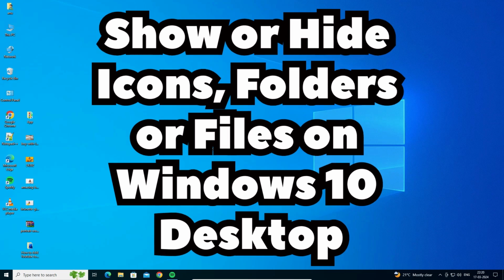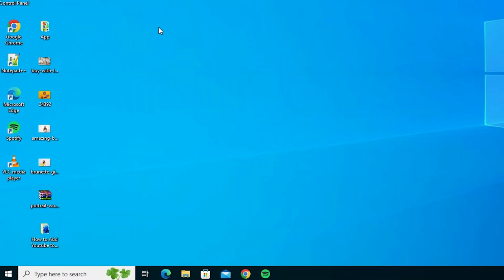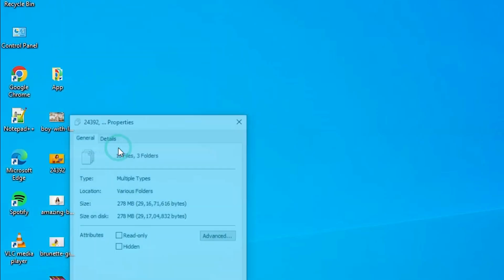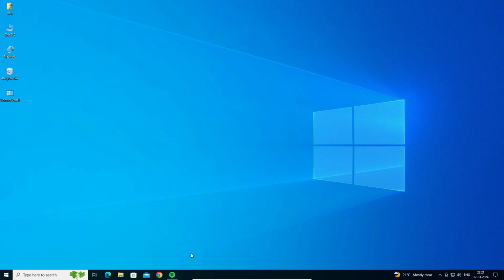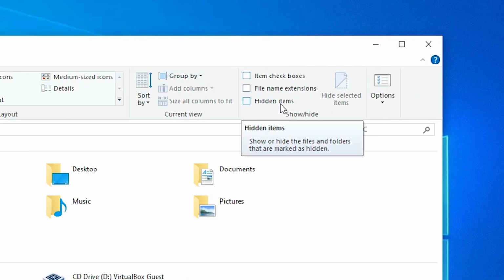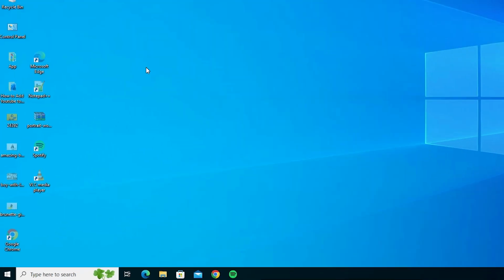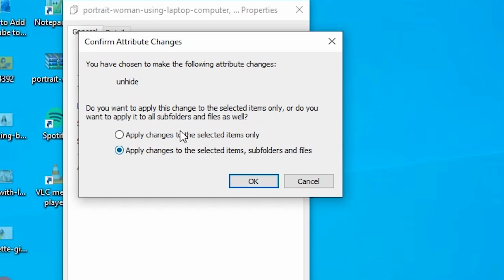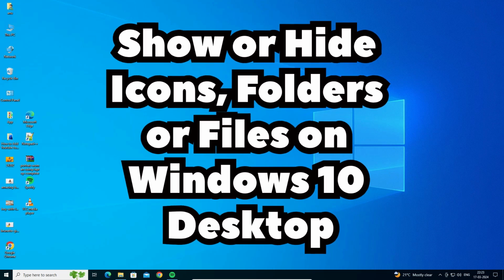How to Show or Hide Icons, Folders or Files in Windows 10 Desktop - 2025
Discover how to customize your Windows 10 desktop by showing or hiding icons, folders, or files according to your preferences. In this detailed tutorial, learn the step-by-step process of managing desktop icons to create a clutter-free and organized desktop environment. Whether you want to display essential icons or hide certain items for a cleaner look, this guide covers everything you need to know. Follow along with these instructions to tailor your desktop experience to suit your needs effortlessly.

Steps:

Right-click on Desktop: Begin by right-clicking on any empty space on your Windows 10 desktop.
Select View: From the context menu that appears, hover over "View."
Choose Options: In the submenu, click on "Show desktop icons" to toggle the visibility of desktop icons.
Hide Specific Icons: If you want to hide specific icons, right-click on an empty space on the desktop, hover over "View," and then select "Show desktop icons" to uncheck the icons you want to hide.
Organize Icons: To further organize your desktop, you can create folders and move files into them. Right-click on the desktop, select "New," and then choose "Folder" to create a new folder.
Move Files: Drag and drop files or folders into the newly created folder to declutter your desktop.
Show Hidden Files: If you've hidden specific files or folders and want to show them again, open File Explorer, click on the "View" tab, and check the box next to "Hidden items."
🖥️ Customize your Windows 10 desktop to suit your preferences and improve productivity with these simple tips for managing desktop icons, folders, and files!